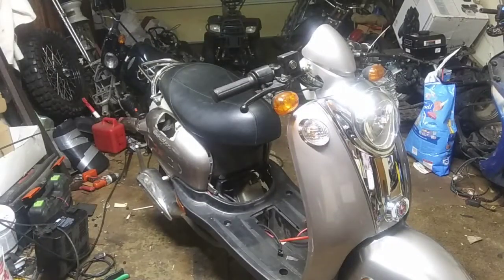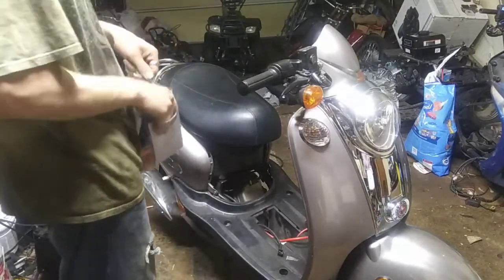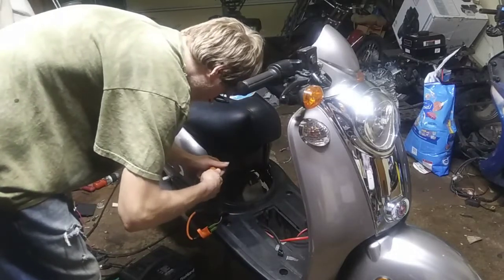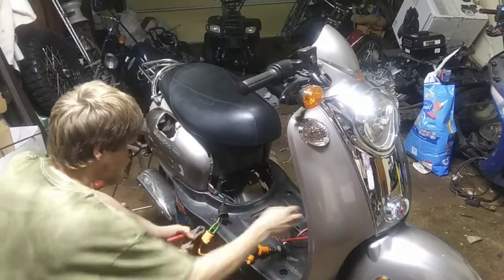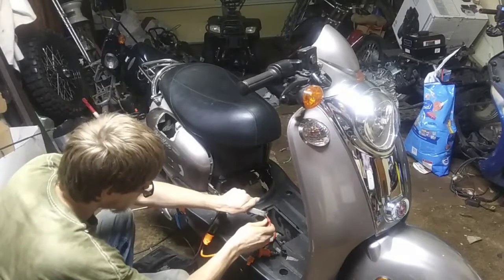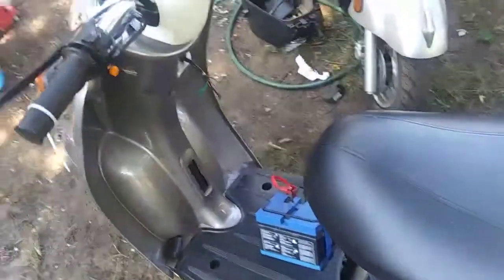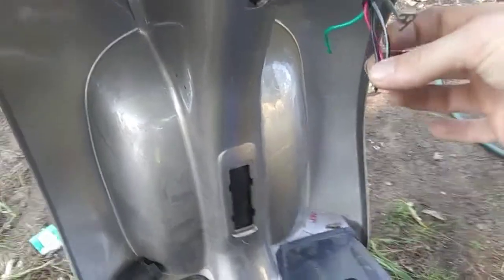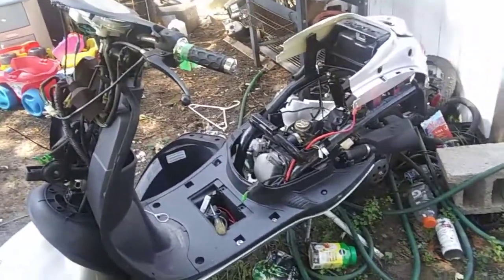Auction moped will it run (New CDI&Coil